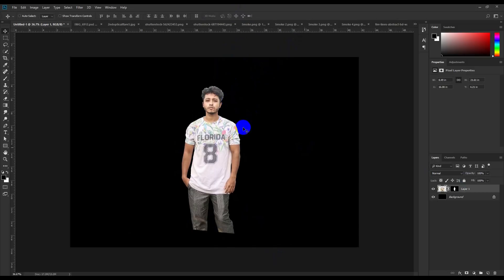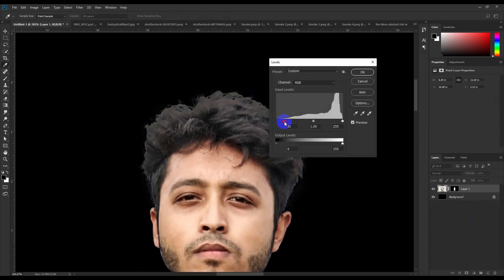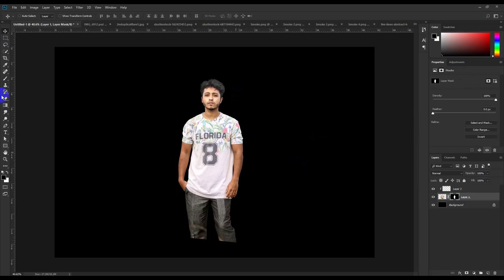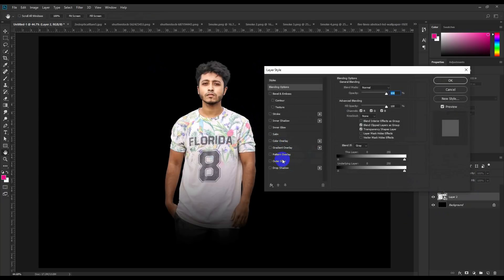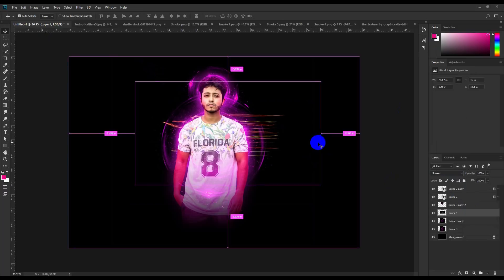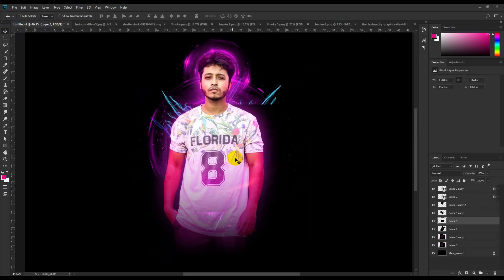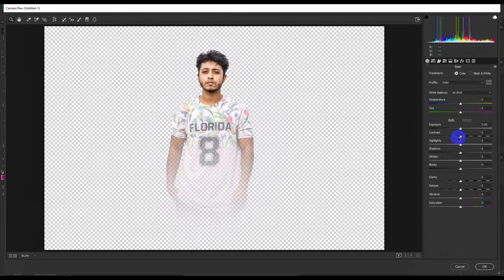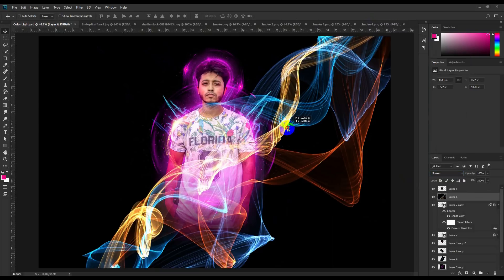Abstract Light Photo manipulation - Photoshop CC tutorials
Today's tutorial will teach you how to create a Abstract Light Photo manipulation - Photoshop CC tutorials, using Color Effects & Styles.

Hass Hasib Channel is run by Hasib, providing FREE Adobe Photoshop and Adobe Photoshop Lightroom & Adobe After effect video tutorials to the graphic design and photographer community. As an Adobe Community Professional,

No matter what you're looking to learn in Photoshop, you're bound to find it in our library of over 450+ tutorials. Topics include: Photo Manipulation in Photoshop, Photo Composition, Photo Retouching, The Basics of Photoshop, Designing in Photoshop, Special Effects, and more! While new videos will be taught using the latest version of Photoshop, you'll find videos covering Photoshop CC, Photoshop CS6, CS5, CS4, and CS3.